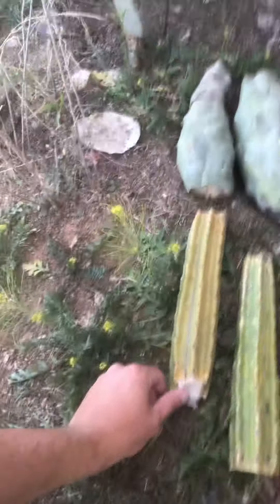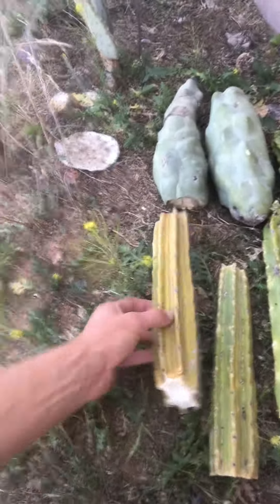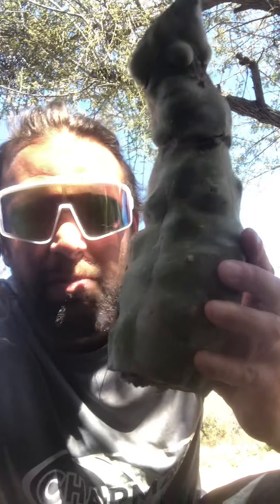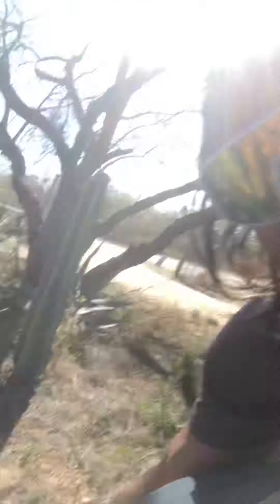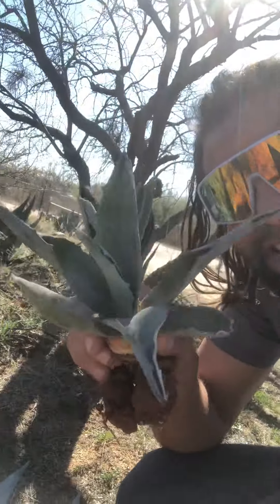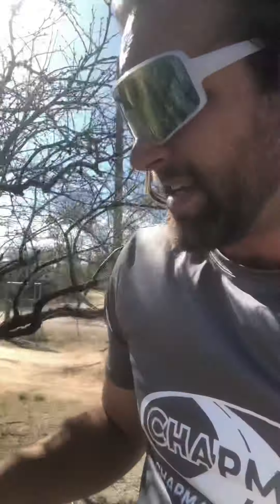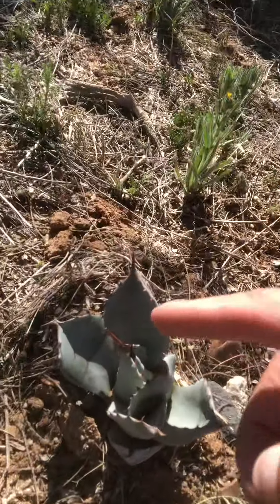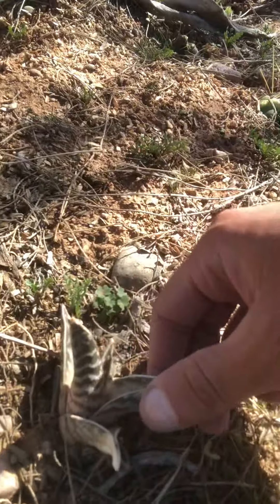agave transplanting xeriscape gardening in Tucson Arizona desert